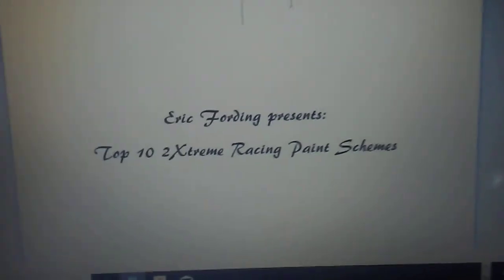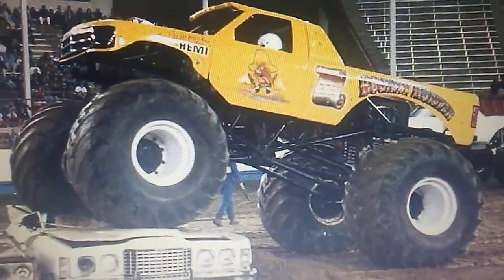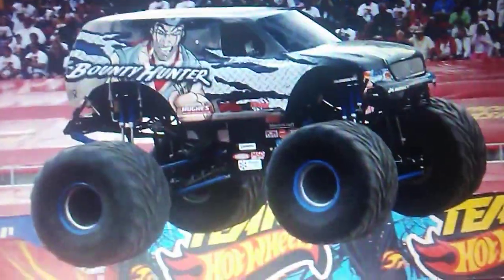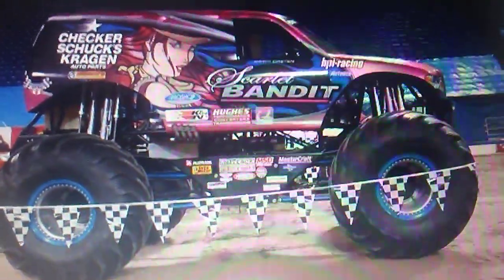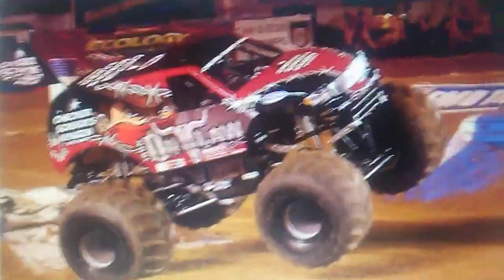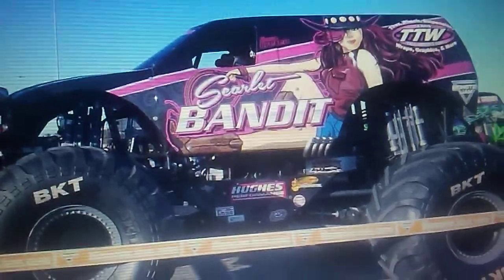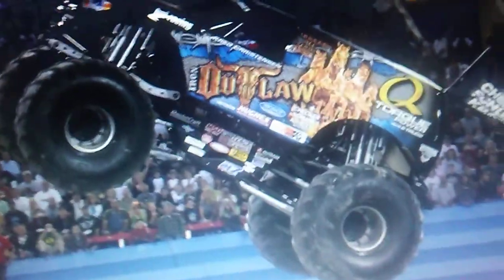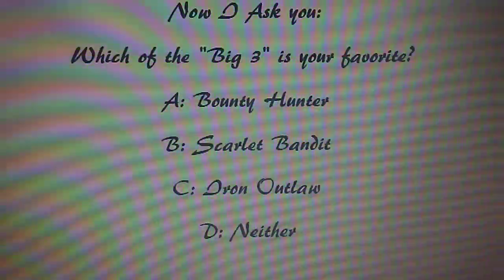Top 10 2Xtreme Racing Paint Schemes